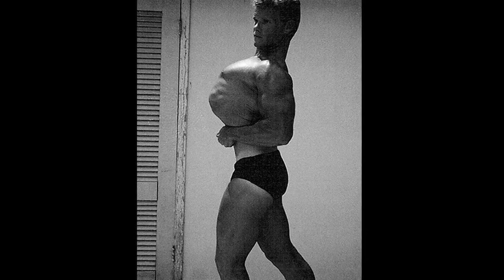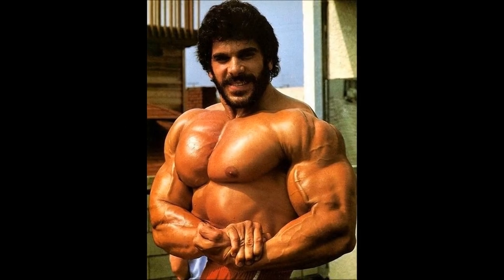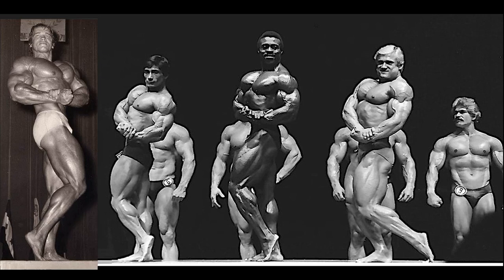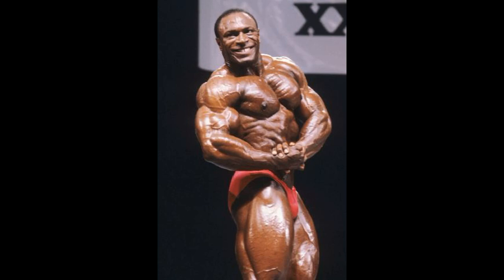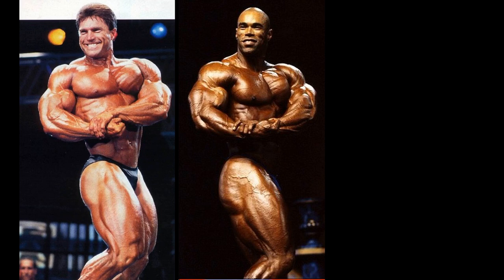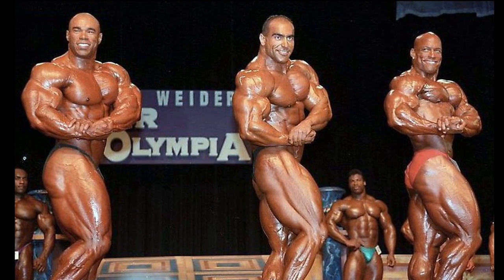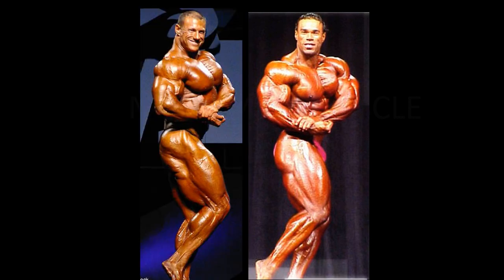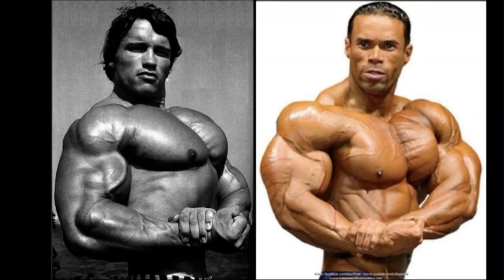The Side Chest Pose *Whose was the Best?*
This video is dedicated to the side chest pose. We will take a look at some bodybuilders from the past leading all the way to the modern athletes, all who poses a good side chest pose.  By the end of the video I will give you my opinion on who was the best to have ever hit this pose.